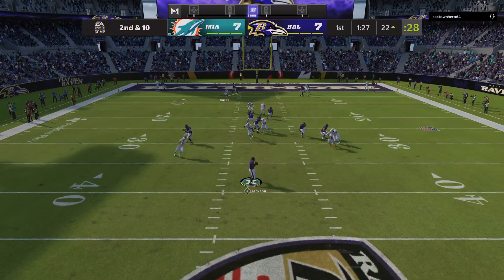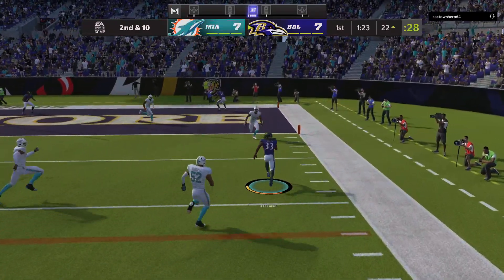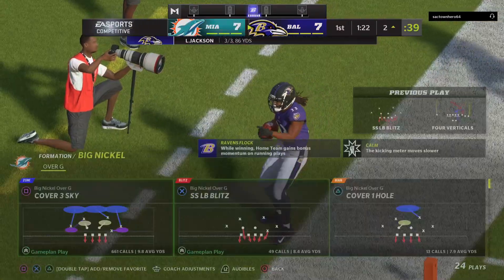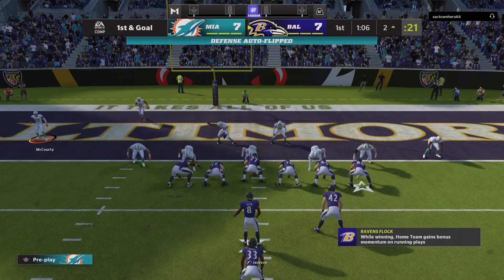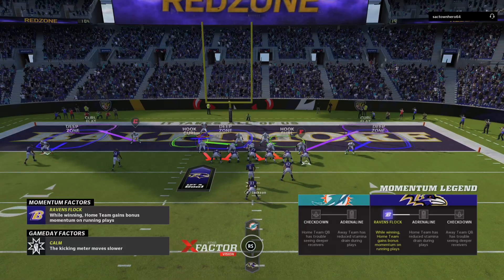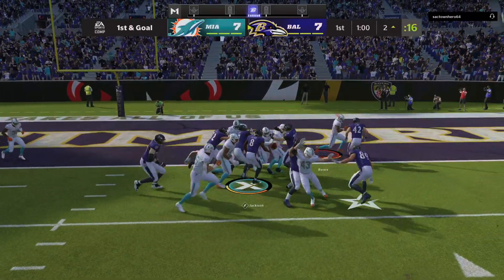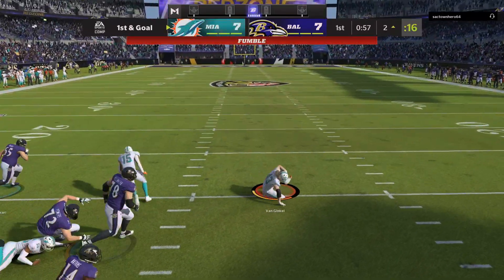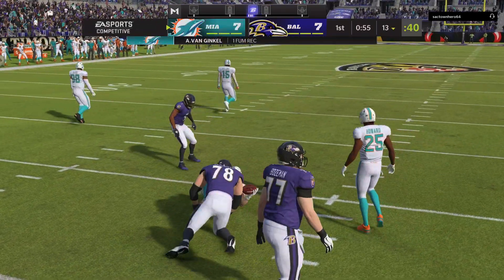Madden NFL 22_20211204232328